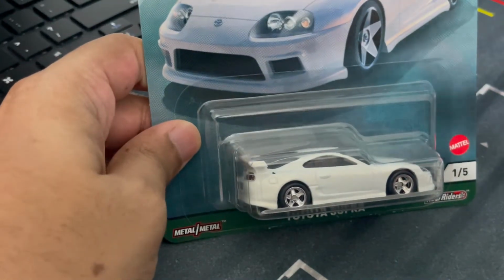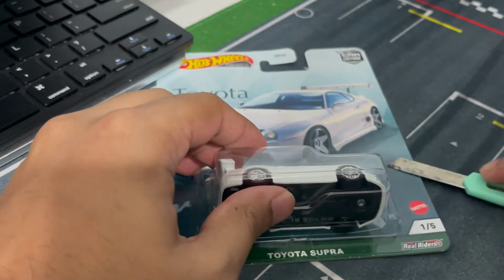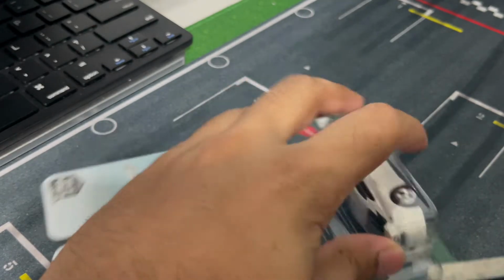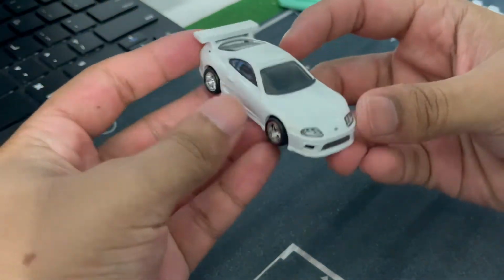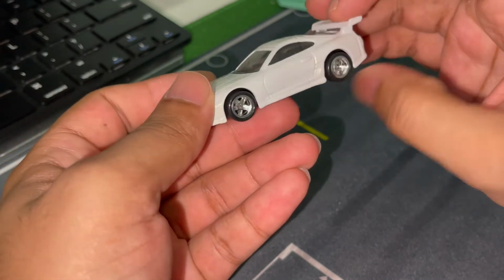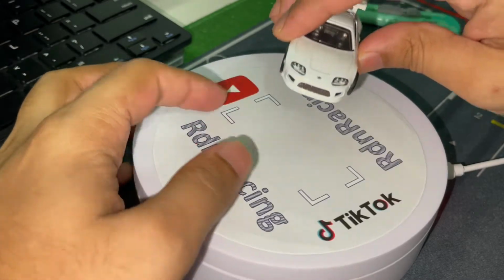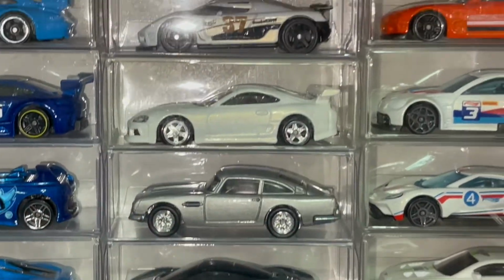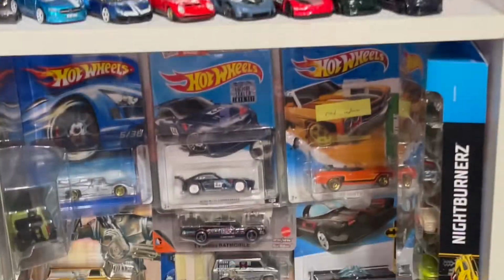Every collectors MUST HAVE || Toyota Supra Mk4 || Hotwheels Premium Car Culture